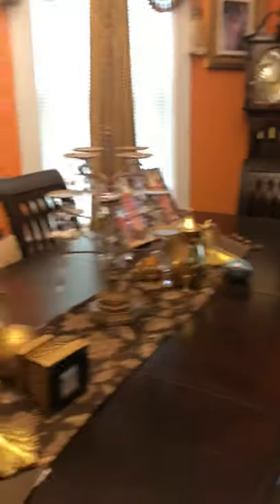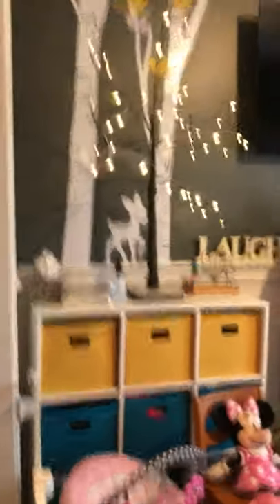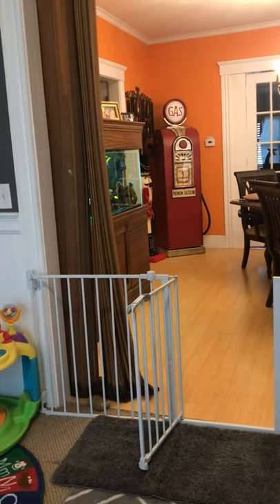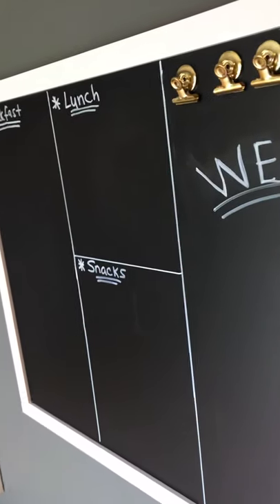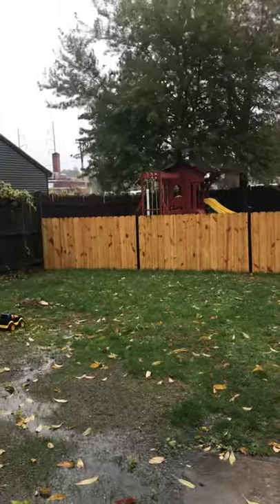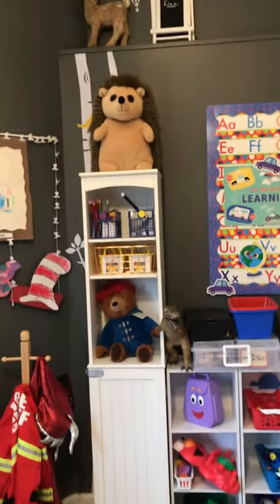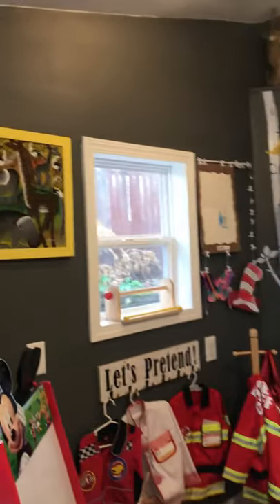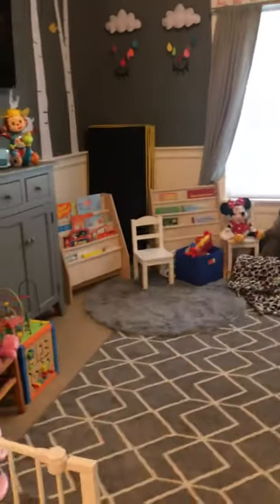Home daycare setup small space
Small home daycare setup